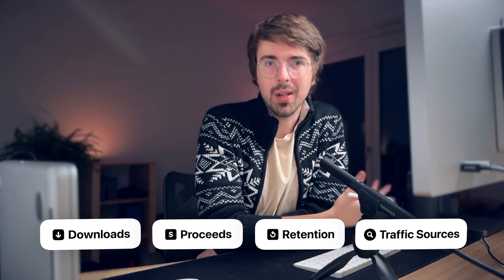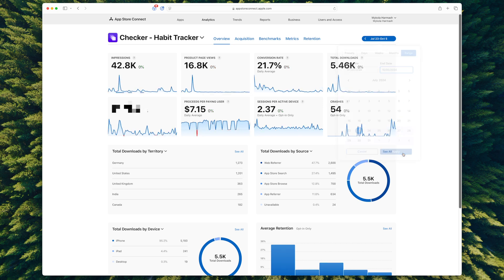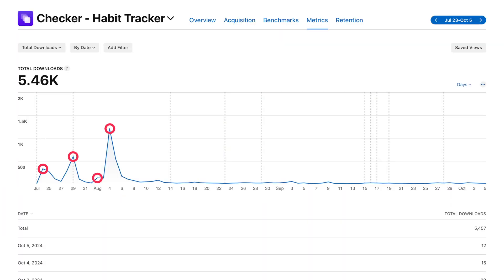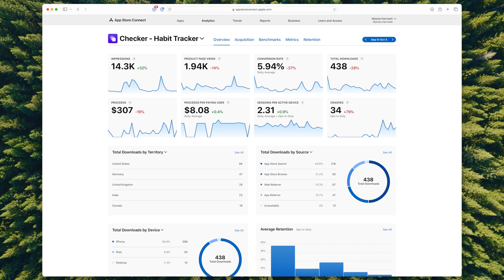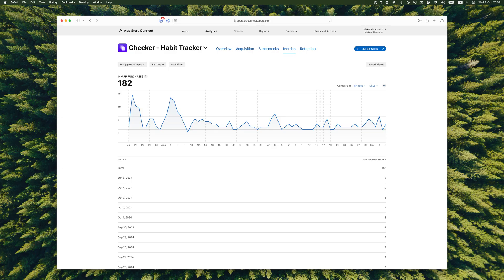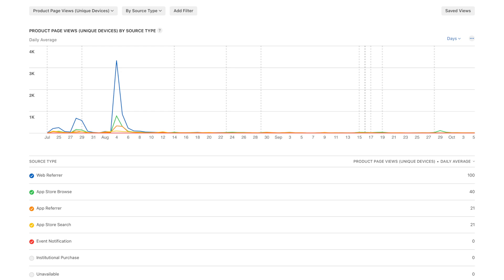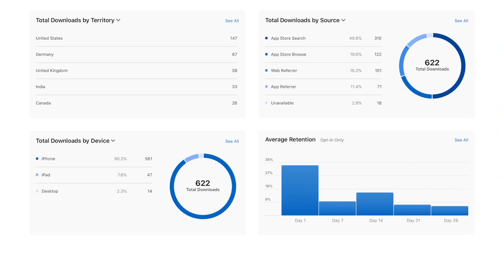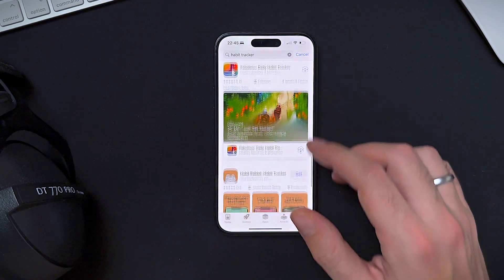I made my first money on the App Store!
Continuing my build-in-public journey and sharing the first results after having my first iOS app in the App Store for a couple of months: downloads, revenue, traffic sources, retention, etc.

* Laptop: MacBook Pro (2021 M1 Pro)
* External monitor: Apple Studio Display
* Microphone: Sennheiser MKE 600
* Headphones: Beyerdynamic DT 770 PRO
* Audio interface: Scarlett Solo
* External storage: SAMSUNG T7

⏱️ Timecodes
00:00 – Previous events recap
01:26 – App Store Connect
01:51 – Apple analytics rant
02:49 – Total downloads
03:27 – Initial spikes
04:40 – Current downloads
05:41 – Daily active users
06:14 – Deletions vs installs
06:55 – Proceeds
07:33 – Usage countries
08:11 – Retention
08:50 – App updates
10:34 – Future plans